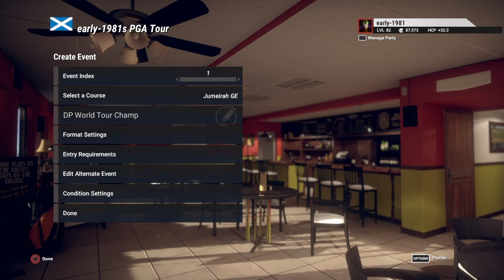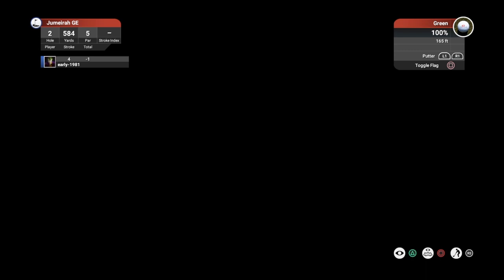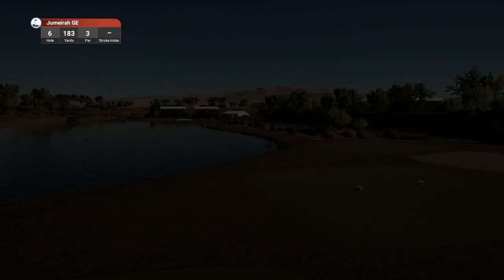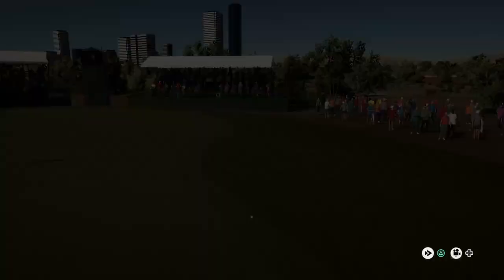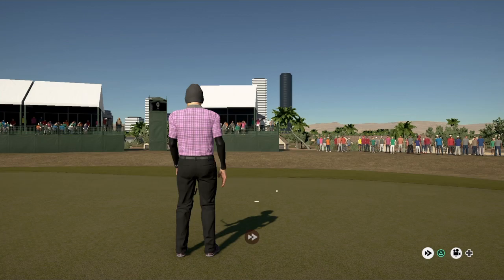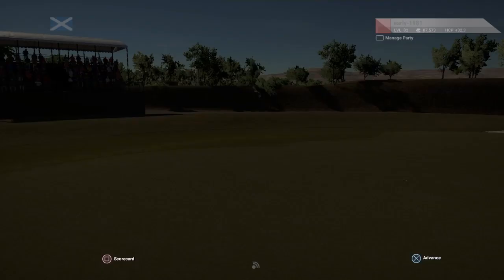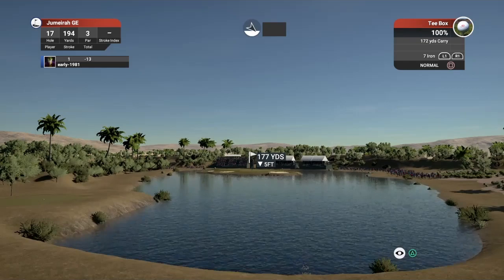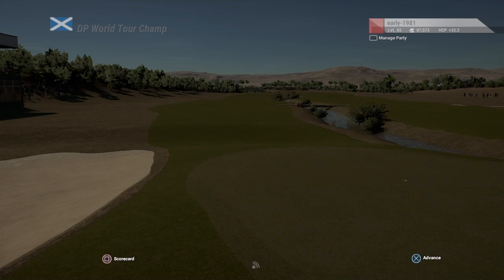DP World Tour Championship, Dubai (Final Round)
I play the DP World Tour Championship, Dubai on TGC2019. Enjoy!